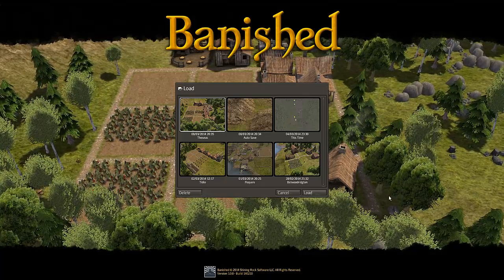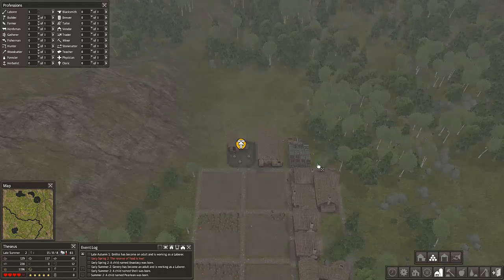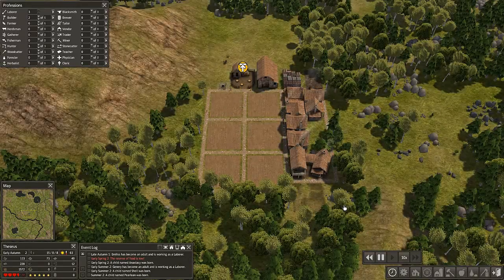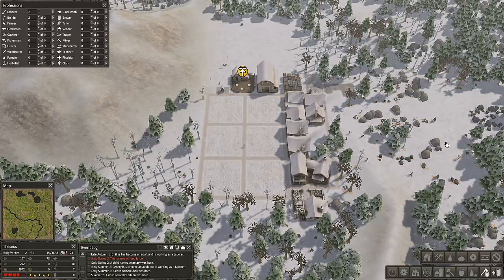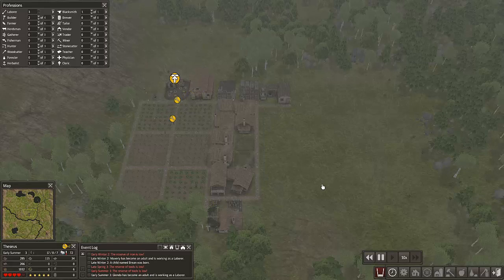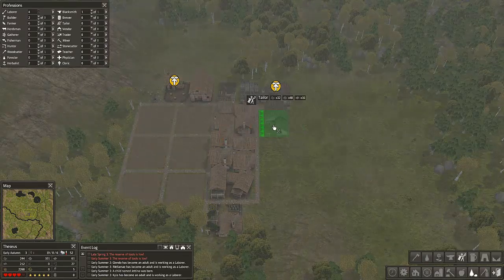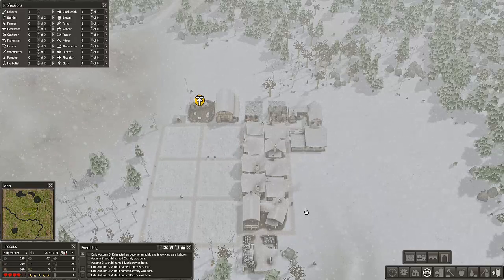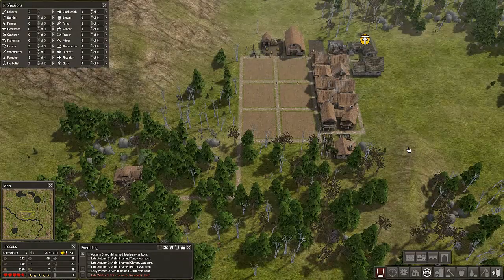Let's Play Banished Ep2: Tool's And Coat's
Hey guys this is The real one, sorry about the mix up.
Peace Out